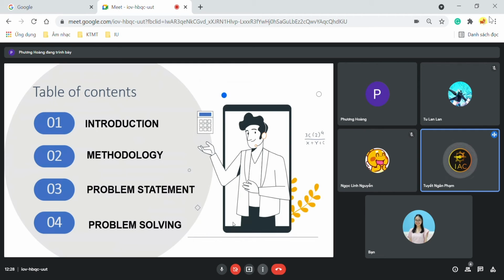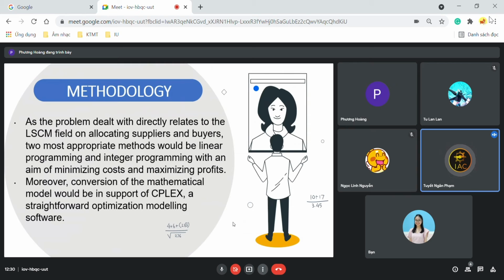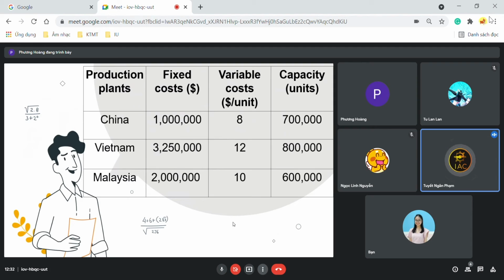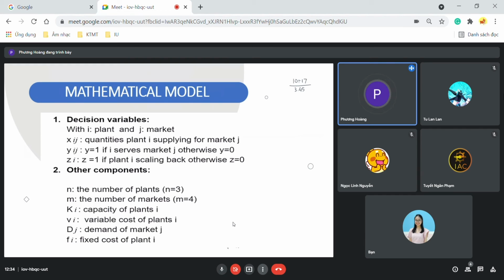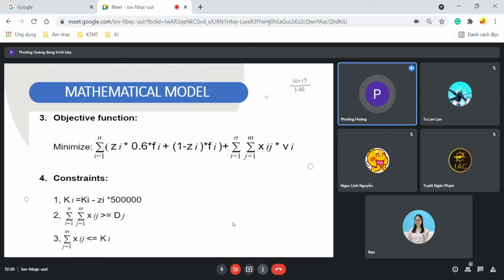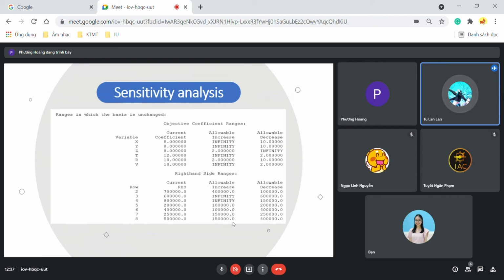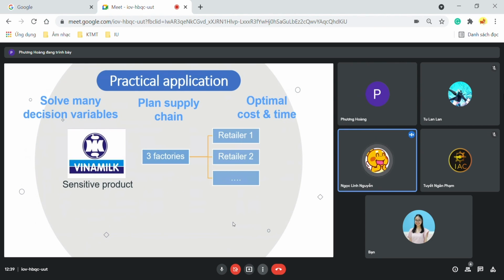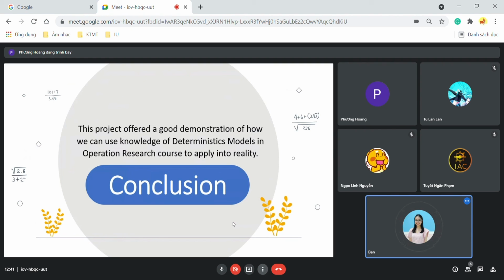ProjectOR1_Fridaymorning_Group6